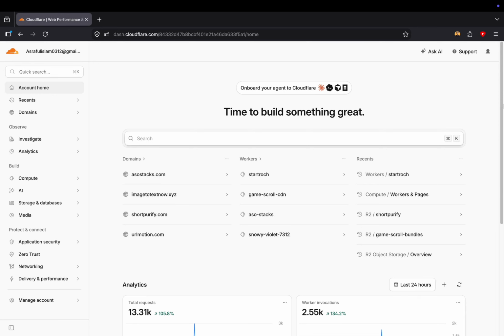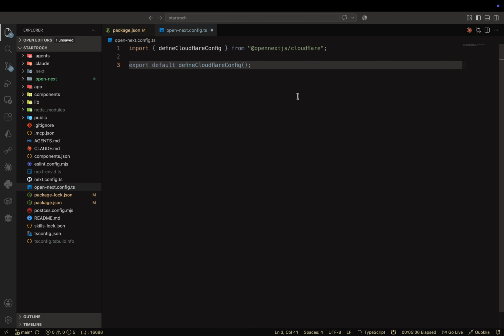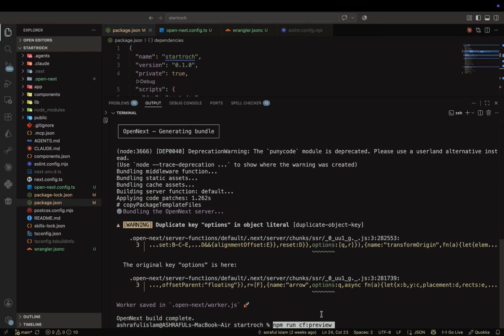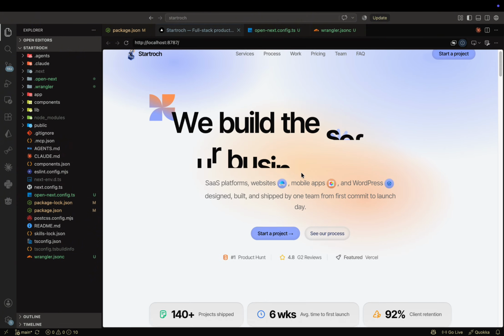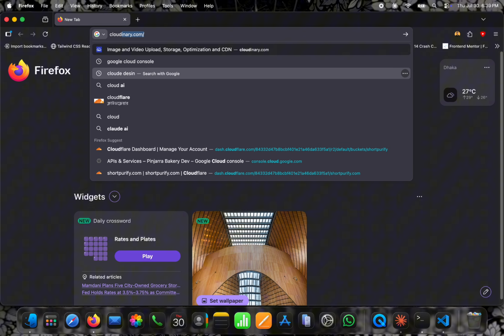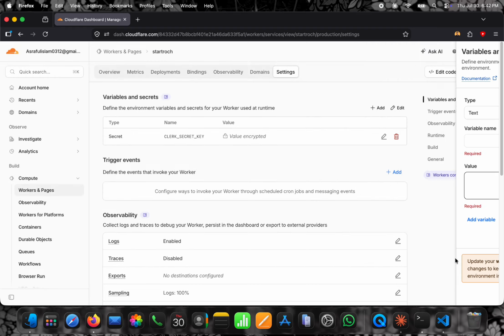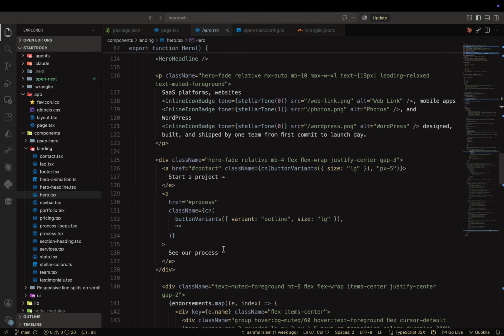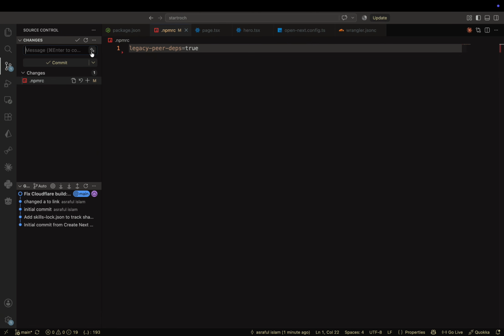How to Deploy Nextjs project on Cloudflare with Github auto deploy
In this video, I deploy a real Next.js 16 app to Cloudflare Workers using OpenNext GitHub auto-deploy, environment variables and secrets done correctly.

WHAT'S COVERED:
→ Installing and configuring @opennextjs/cloudflare + wrangler
→ Testing locally against Cloudflare's real runtime before you ever deploy
→ Environment variables vs secrets — and why NEXT_PUBLIC_ vars need special handling
→ Connecting GitHub so every push auto-deploys, no manual commands needed